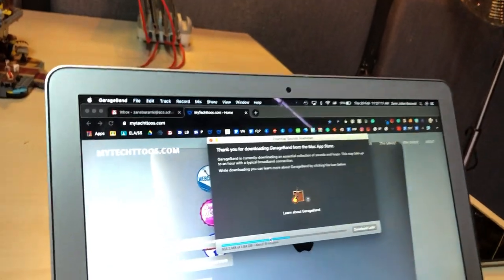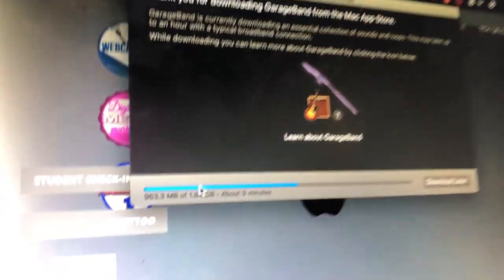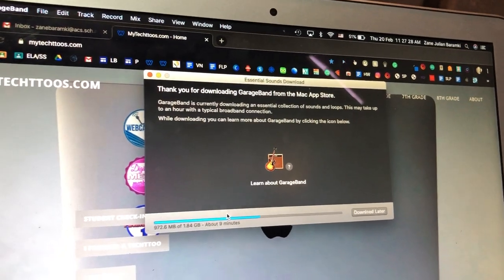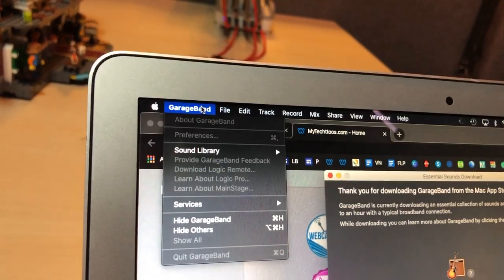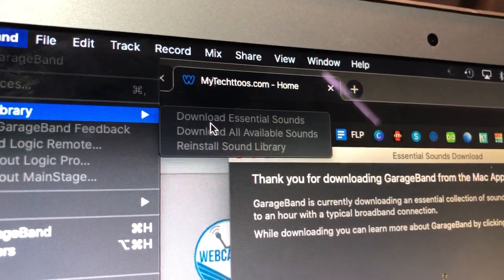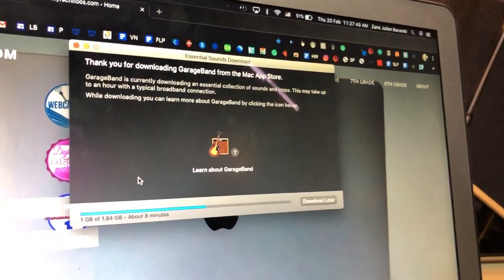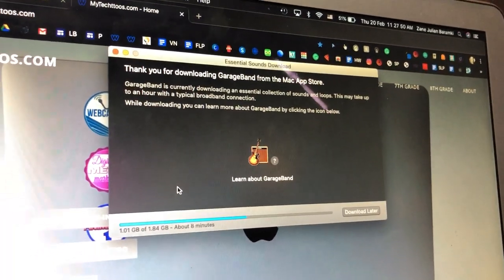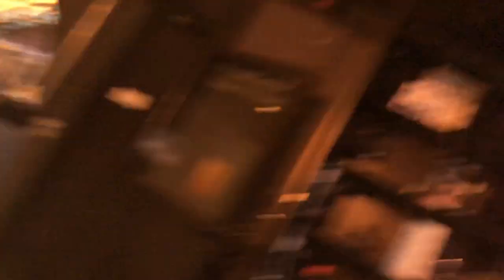You need this before you can use GarageBand